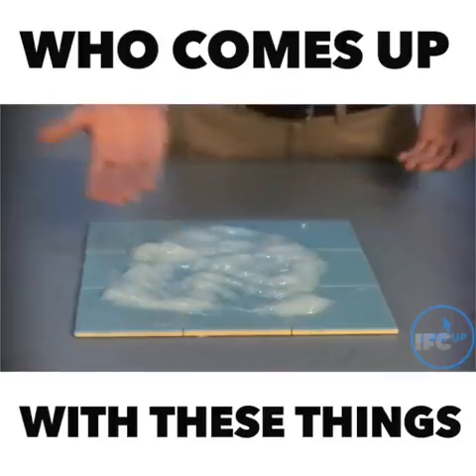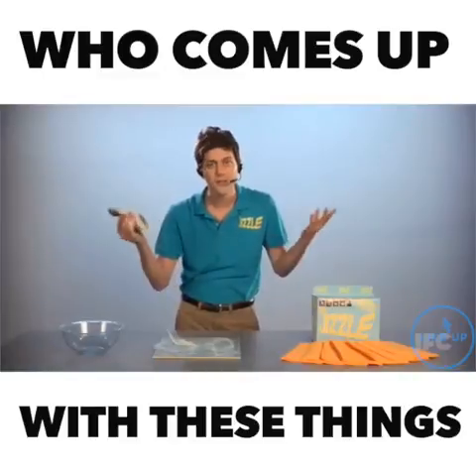Funny Advertisements 2017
*MESSAGE ME TO RESOLVE ANY COPYRIGHT + CREDIT ISSUES.